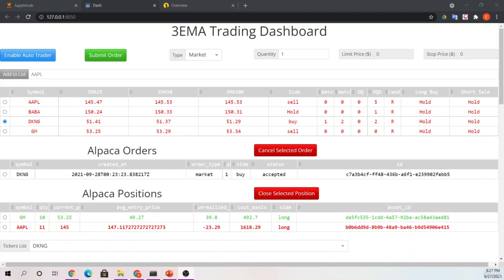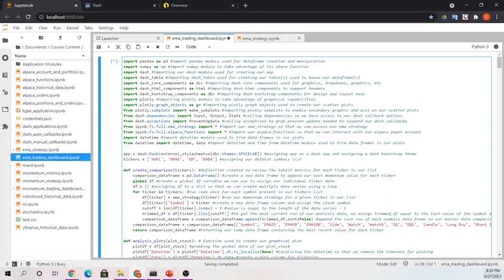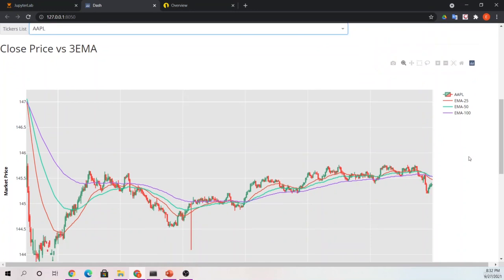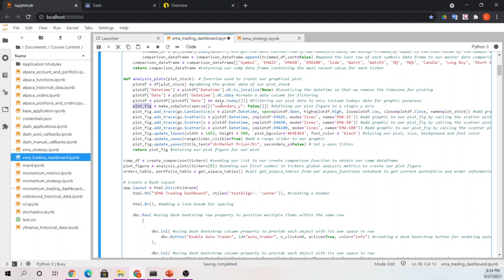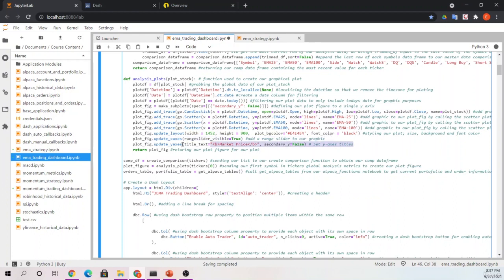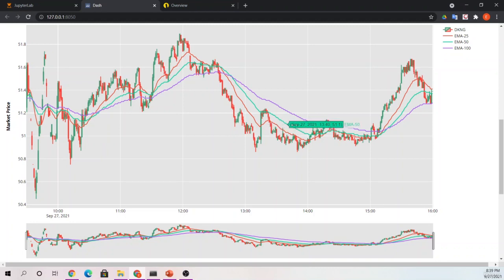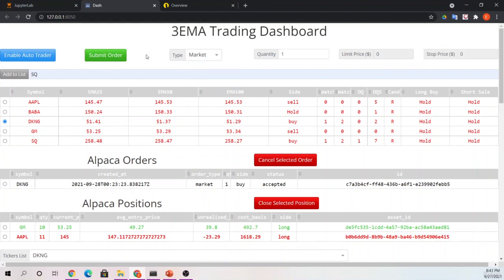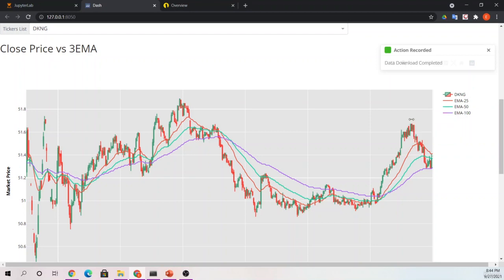Bonus Content EMA Application Coding Example